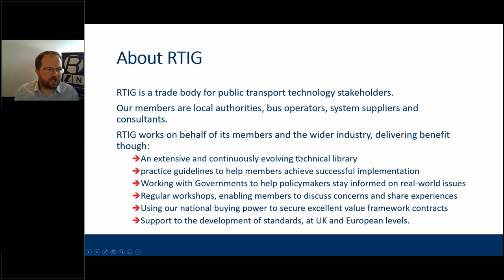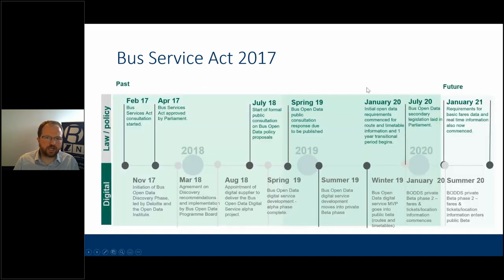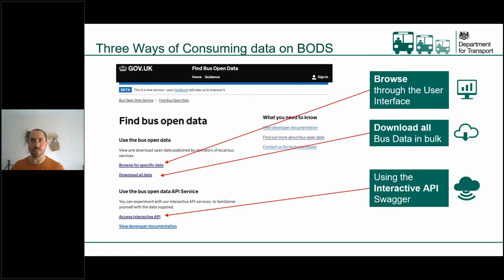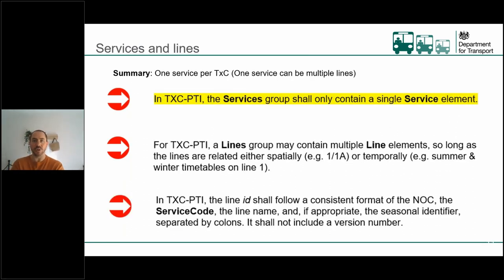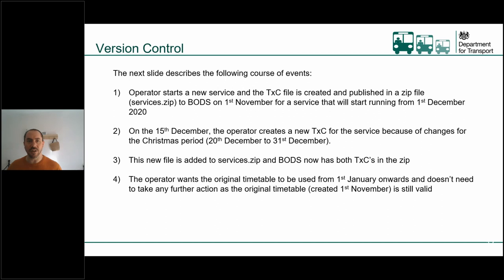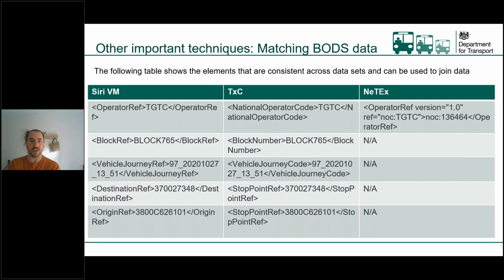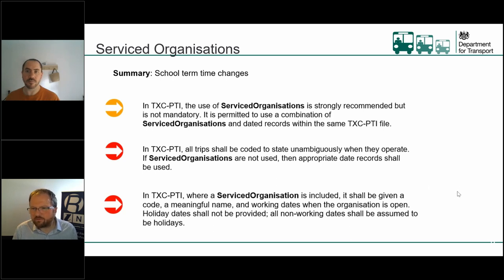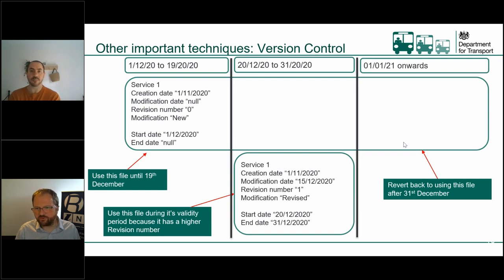RTIG Standards Webinar: 3a Bus Open Data Service TransXChange Profile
Data standards are becoming a hot topic in the UK with the introduction of the Bus Open Data System. For the first time in a while some are having to remember what public transport data is all about whilst others are having to find out about them for the first time.

This session will provide you with information about the TransXChange profile that will be required for the Department for Transport Bus Open Data Service from January 2021.